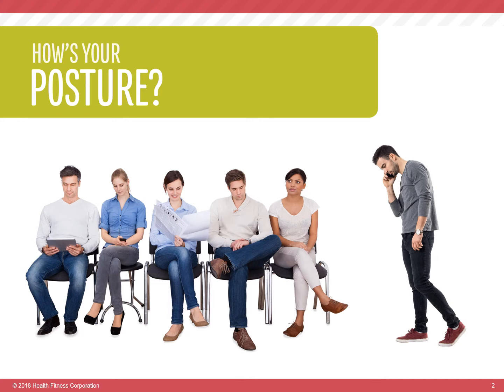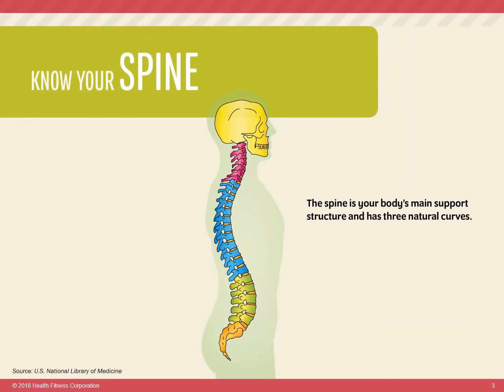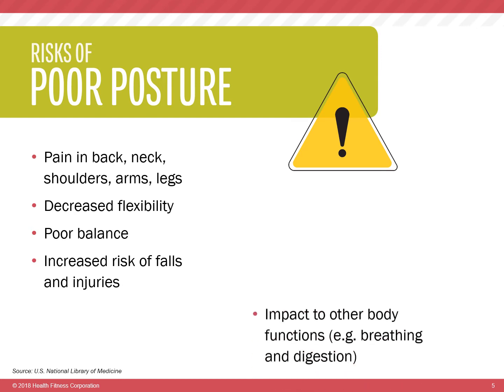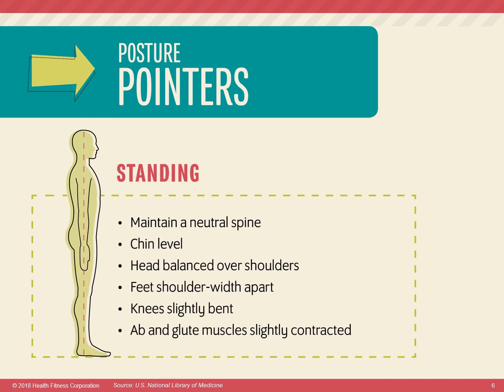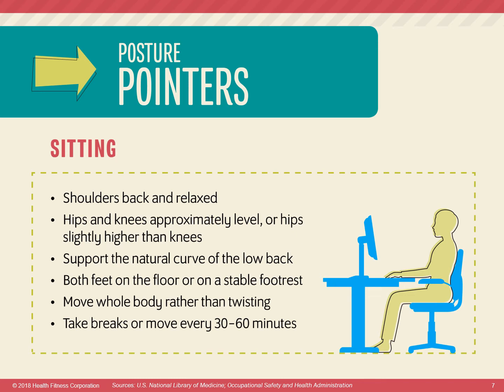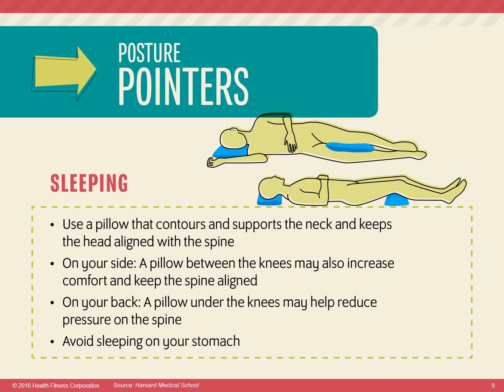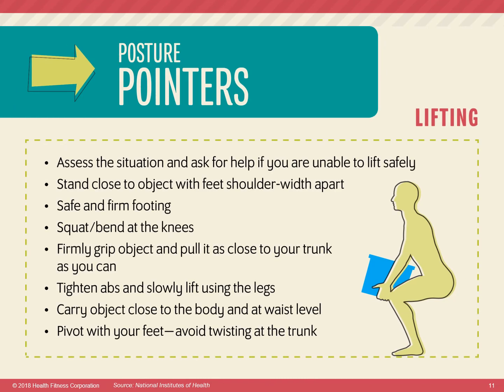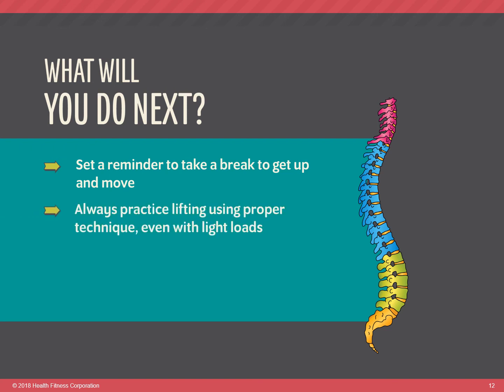HOW TO IMPROVE YOUR POSTURE | What's What Wednesdays | Best Buy Wellness Zone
Poor posture can affect your health in many ways. Staying too long in any posture, good or bad, can cause problems. Learn about the spine and how to protect it with good, ergonomic posture.